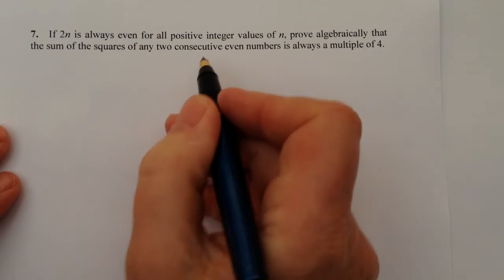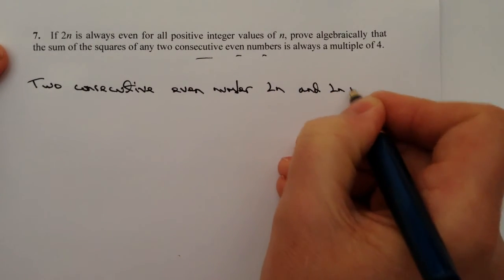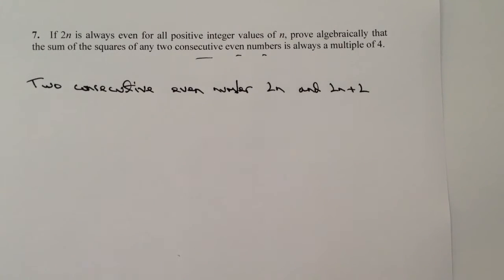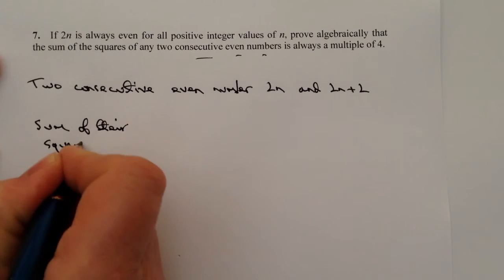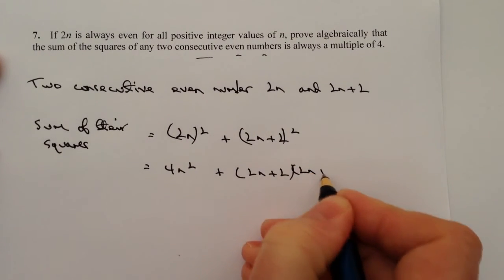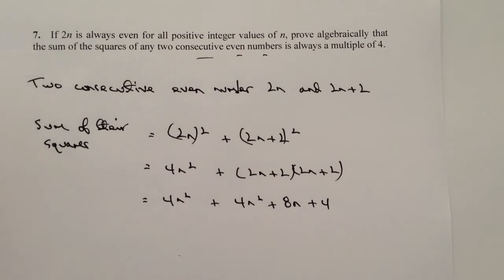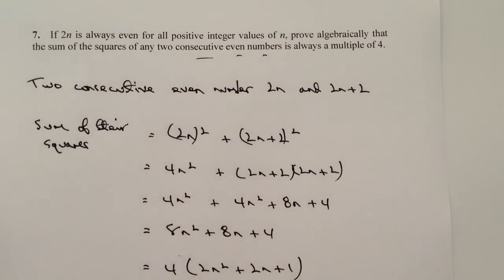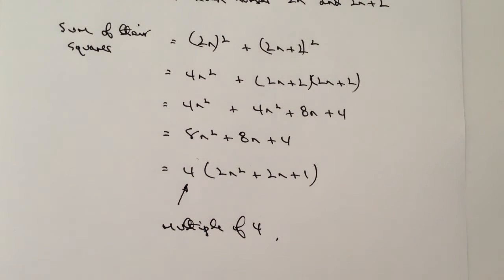Algebra Proof - GCSE Mathematics Q7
for further information and downloadable answers to the GCSE proof questions.

This video is all about GCSE Mathematics proof and forms part of the playlist Proof - GCSE Mathematics. The question deals with:

If 2n is always even for all positive integer values of n, prove algebraically that the sum of the squares of any two consecutive even numbers is always a multiple of 4.

Proof uses algebra and is usually on a GCSE non calculator question paper.

or add a comment and I'll always aim to respond as soon as possible :-)